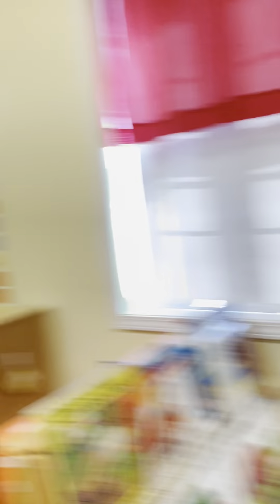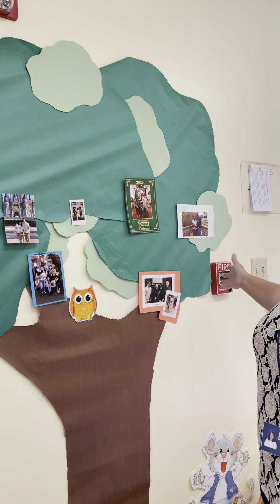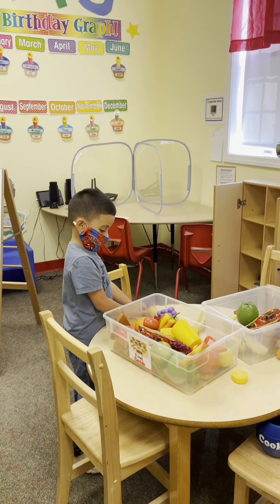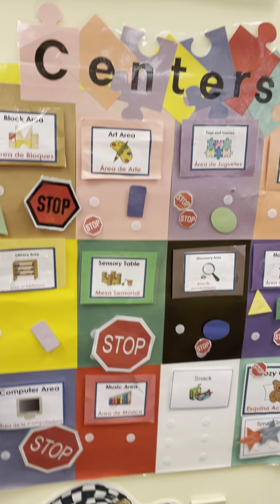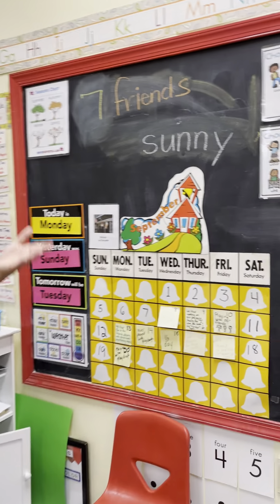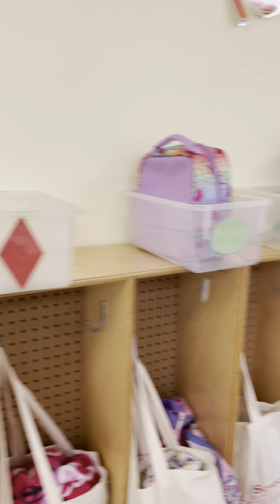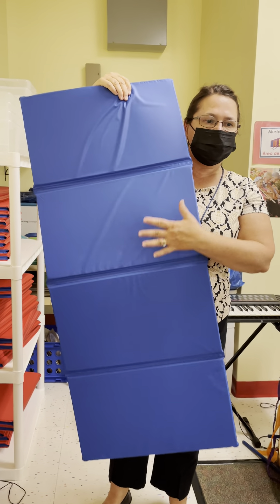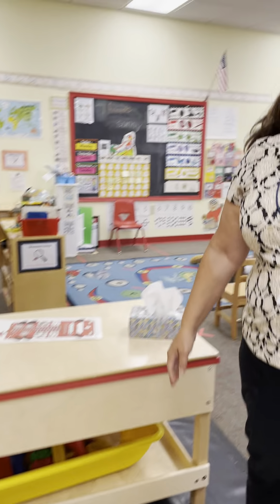Classroom 1 - Back To School Welcome